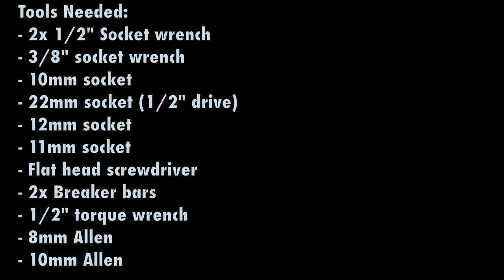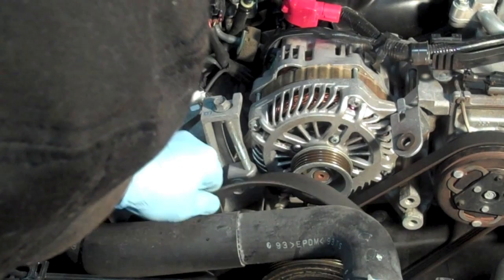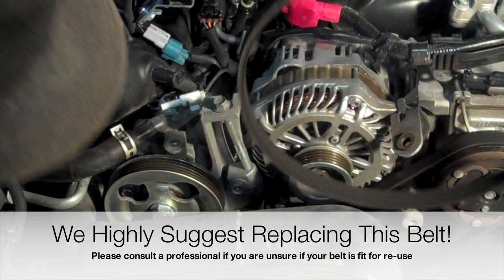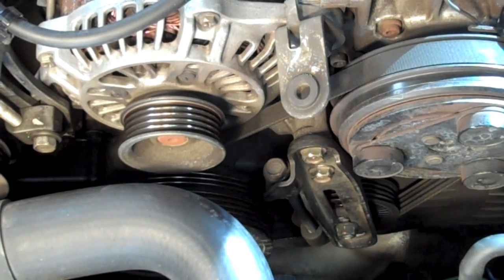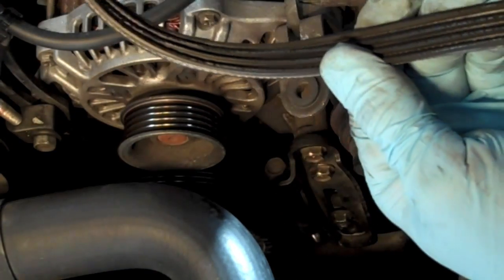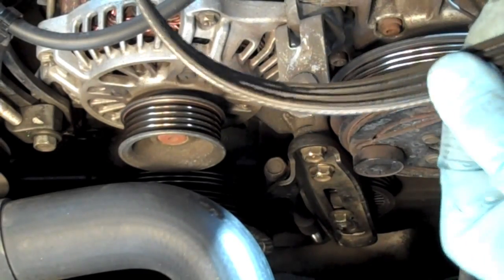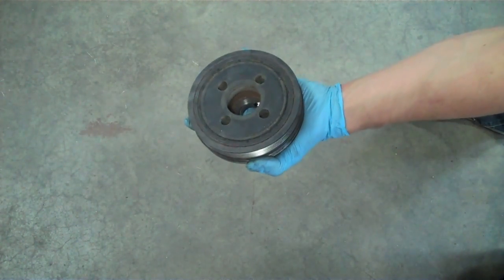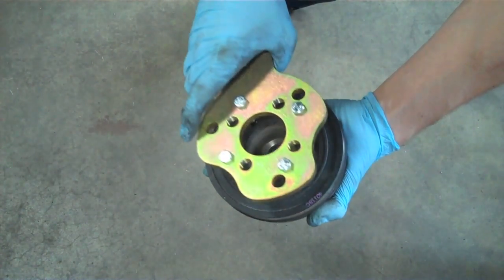GrimmSpeed Subaru Lightweight Crank Pulley Install Video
Fits all Imprezas 93-11, Legacy 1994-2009, Forester 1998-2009
Decreases rotational mass more than 3.5lbs over OEM (You will see much faster revs as a result)

Factory Fit for clean install

Optimum weight to avoid misfire CELs or hesitation

2008+ OEM Subaru Stretch Belt Install Kit Option
(No other company offers this Optional Add-On)

Balanced CNC machined 6061 T6 anodized Aluminum

Includes OEM timing marks for timing verification.